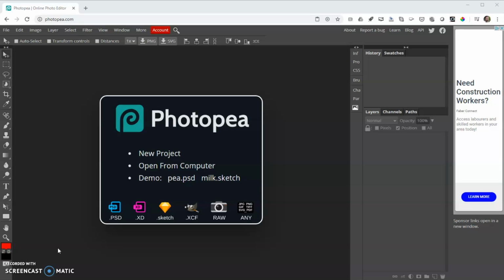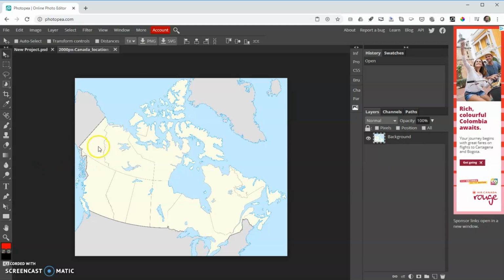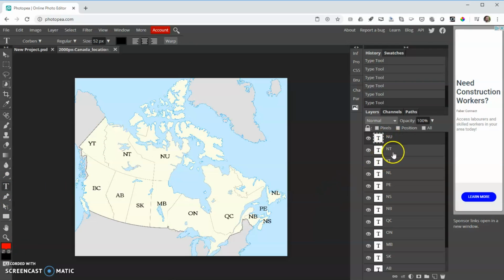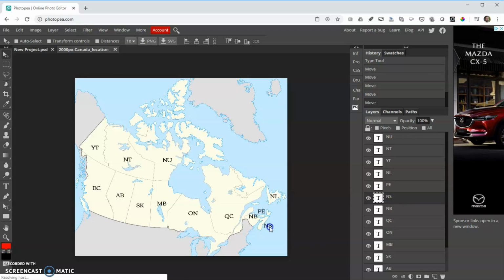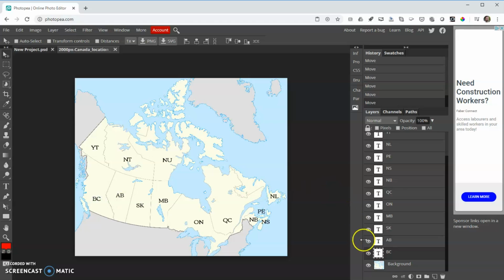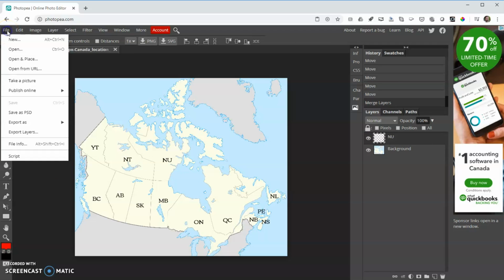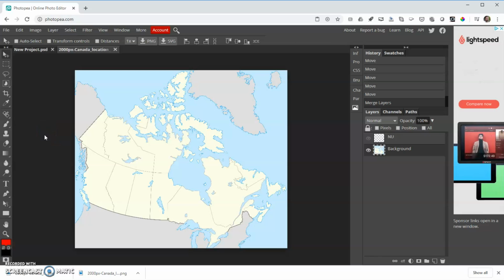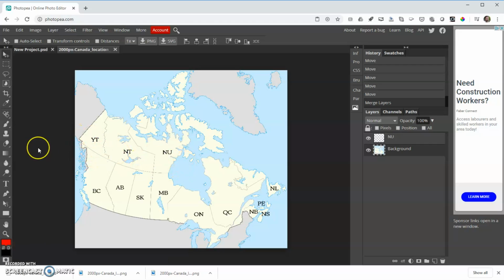Creating a Graphic with Layers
Short screencast on creating a graphic with layers in the online image editor PhotoPea. Created for EDDL 5131 at Thompson Rivers University.